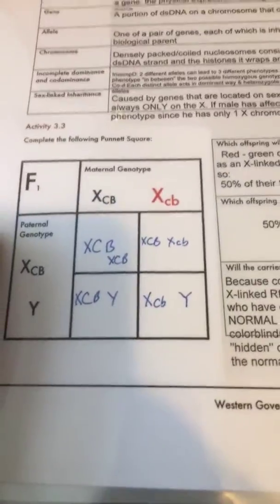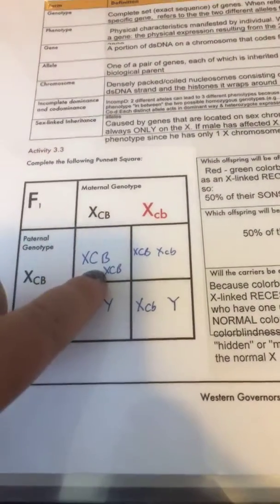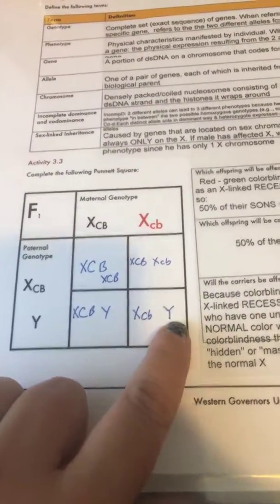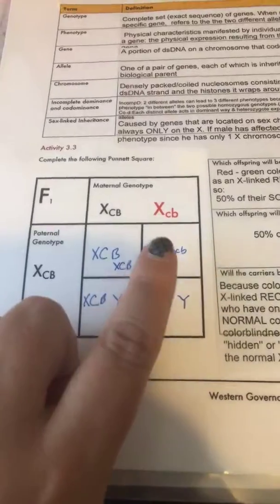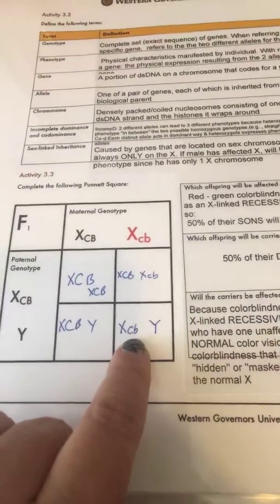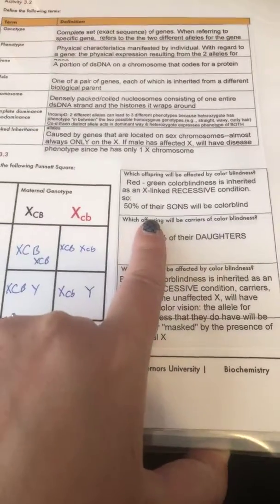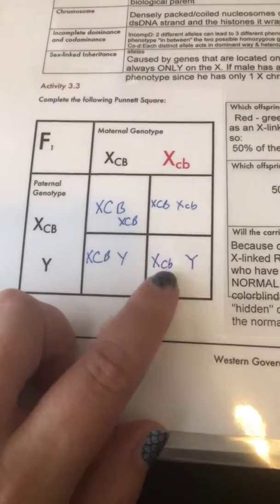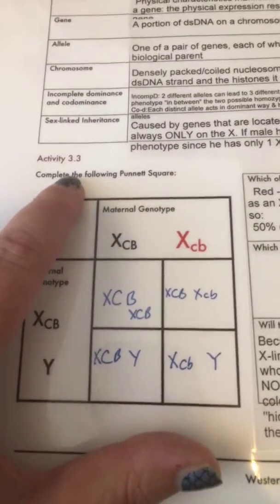Color blindness punnet square